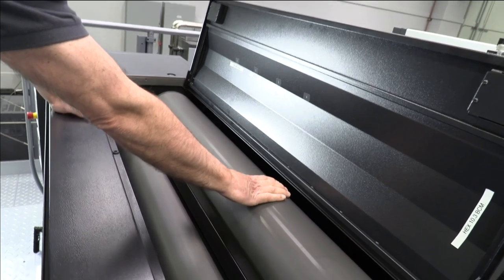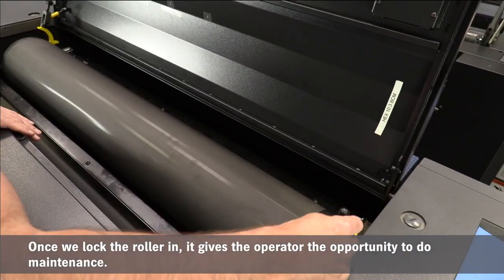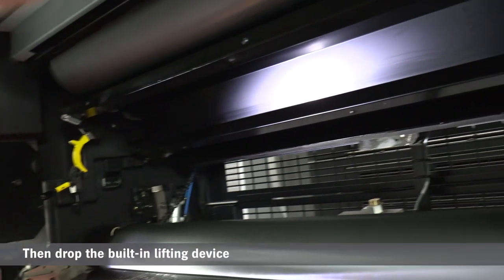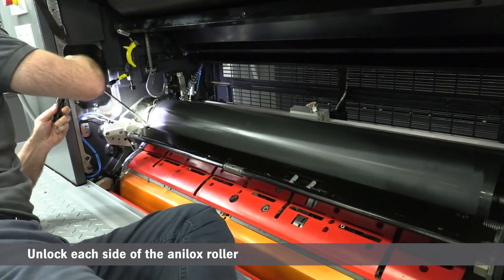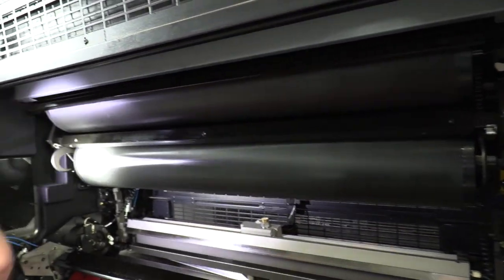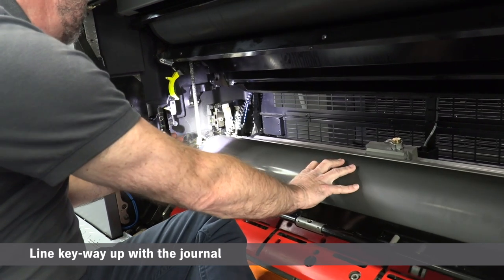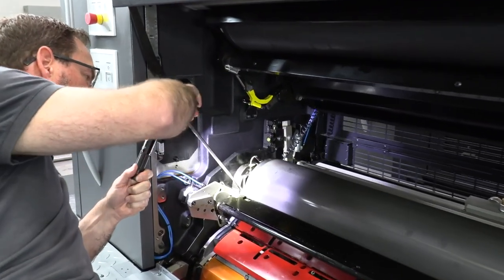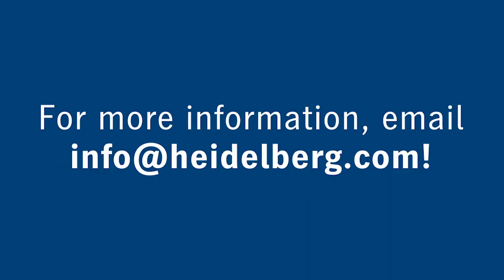EXPERT TALK: Quick Change of Anilox Coating Rollers Using the Multiloader Cassette Storage on XL 106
For this week’s Expert Talk video, we’re demonstrating the Multiloader Cassette Storage on our Speedmaster XL 106. Operators love how quick, easy and safe it is to change your Anilox Coating Rollers! Perfect for when you run a variety of coating applications!